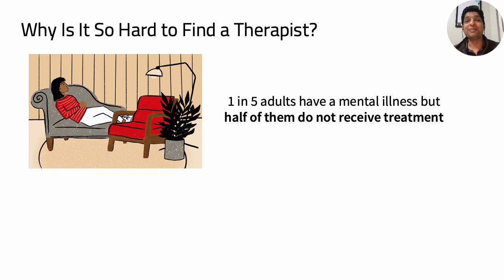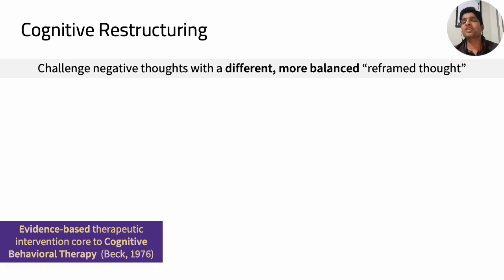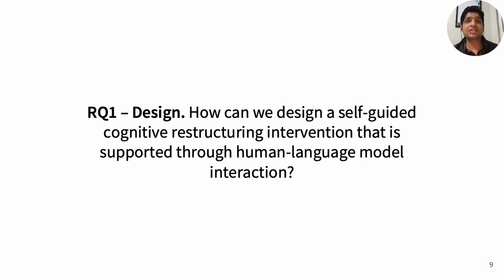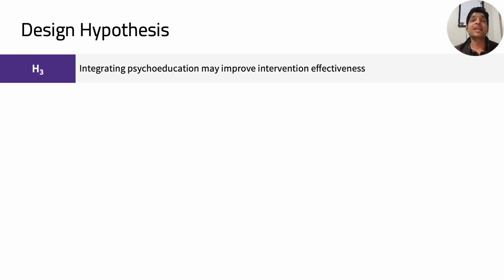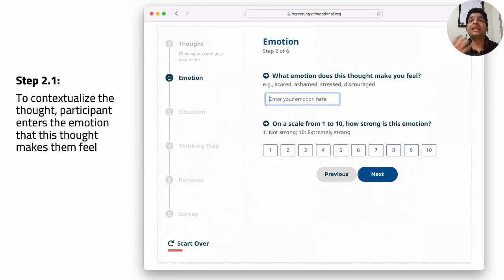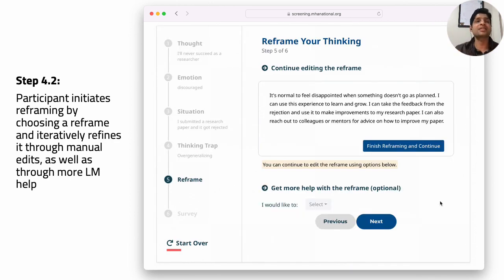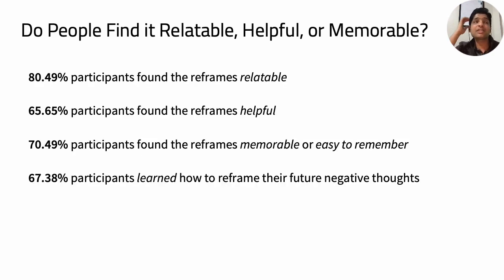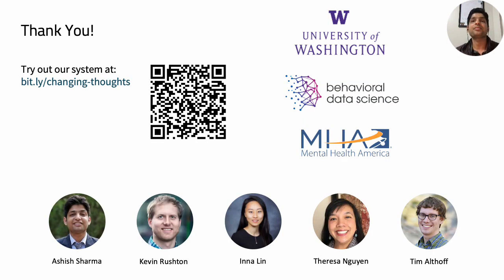Facilitating Self-Guided Mental Health Interventions Through Human-Language Model Interaction: A ...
Ashish Sharma, Kevin Rushton, Inna Wanyin Lin, Theresa Nguyen, Tim Althoff

Session: Mental Health and AI

Self-guided mental health interventions, such as "do-it-yourself" tools to learn and practice coping strategies, show great promise to improve access to mental health care. However, these interventions are often cognitively demanding and emotionally triggering, creating accessibility barriers that limit their wide-scale implementation and adoption. In this paper, we study how human-language model interaction can support self-guided mental health interventions. We take cognitive restructuring, an evidence-based therapeutic technique to overcome negative thinking, as a case study. In an IRB-approved randomized field study on a large mental health website with 15,531 participants, we design and evaluate a system that uses language models to support people through various steps of cognitive restructuring. Our findings reveal that our system positively impacts emotional intensity for 67% of participants and helps 65% overcome negative thoughts. Although adolescents report relatively worse outcomes, we find that tailored interventions that simplify language model generations improve overall effectiveness and equity.